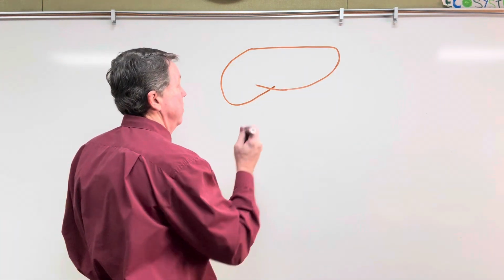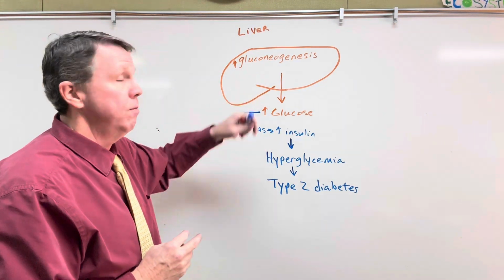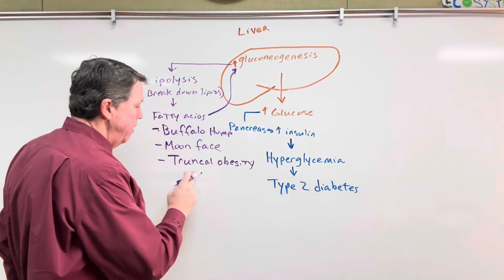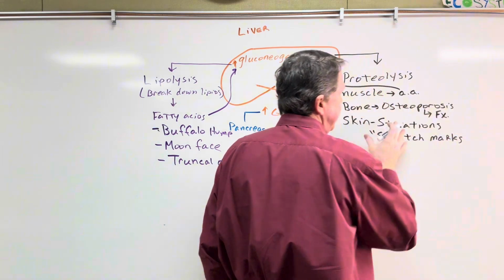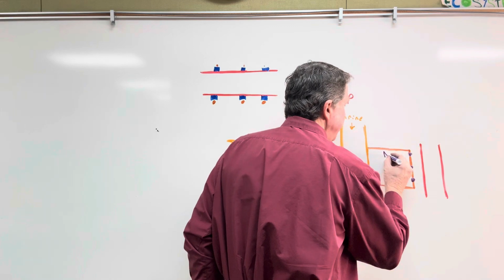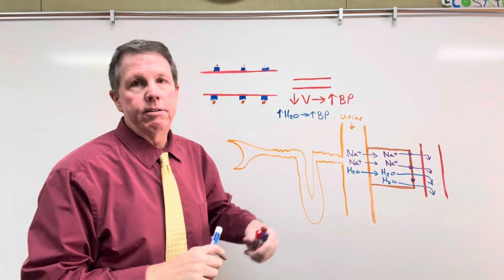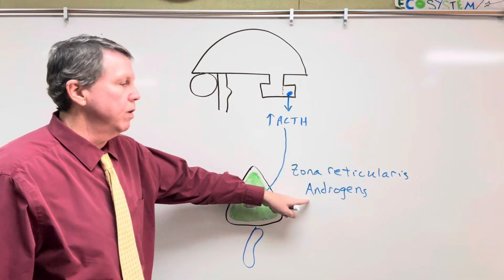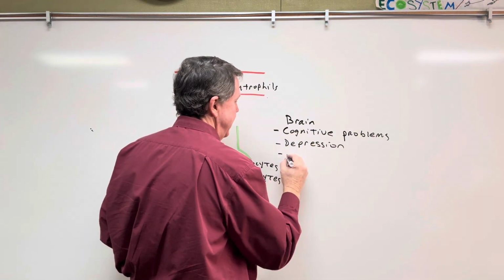The Effect’s of Cushing’s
Cushing's disease is a condition in which too much cortisol is in the body. It can cause several different types of symptoms. In this video I look at the effects of Cushing's and how is causes symptoms